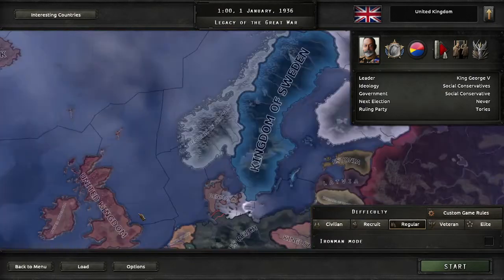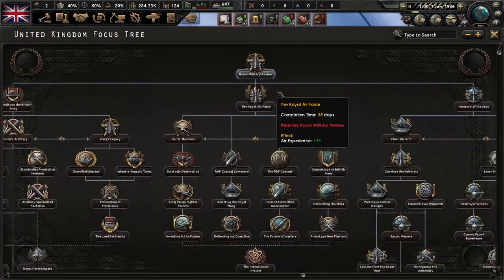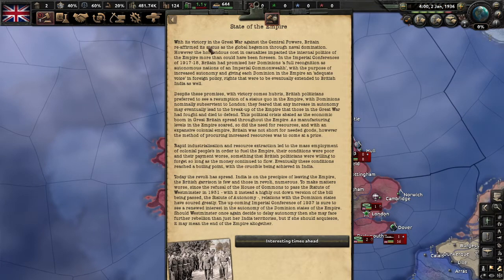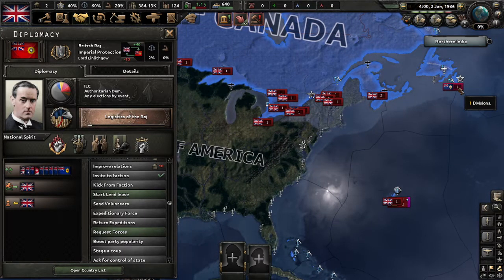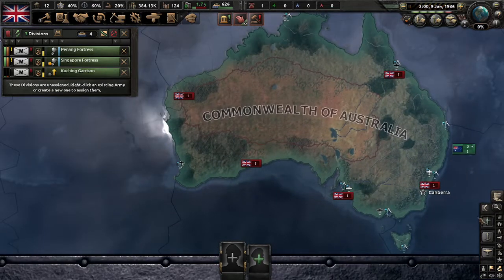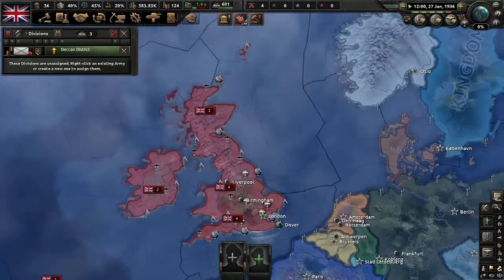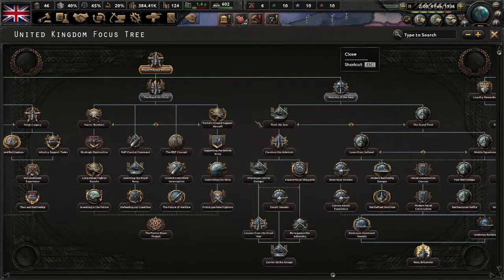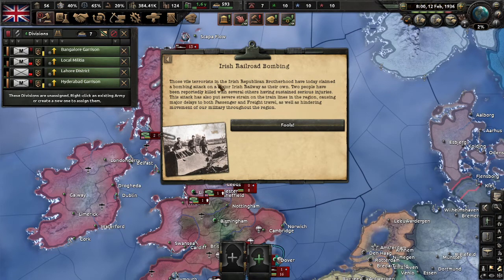episode one uk fuhheriech